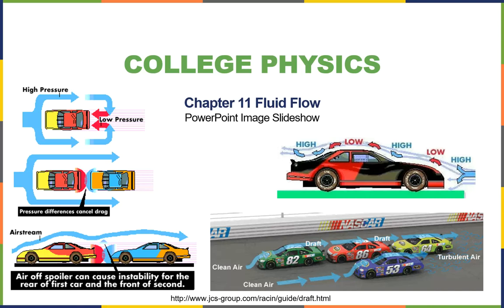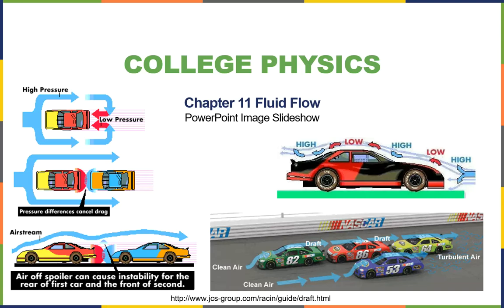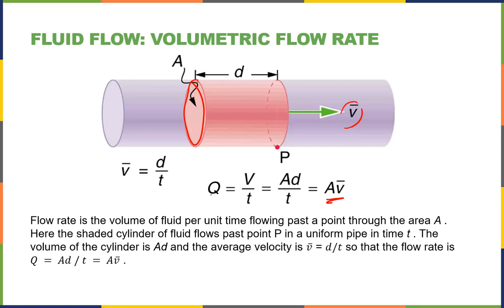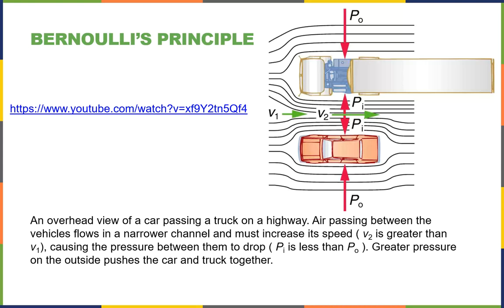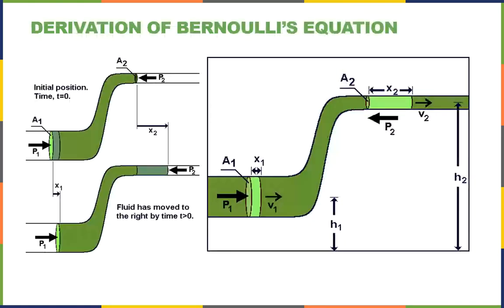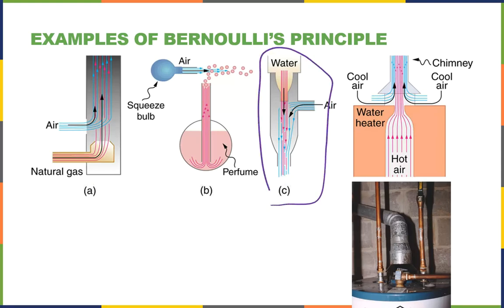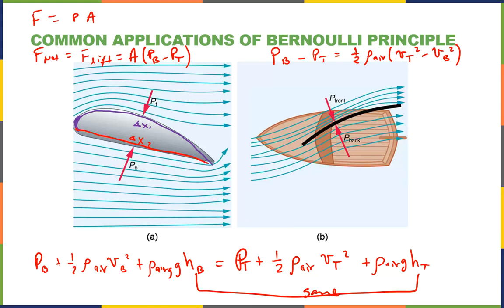PHYS 151 Lecture 27 Bernoulli's Equation